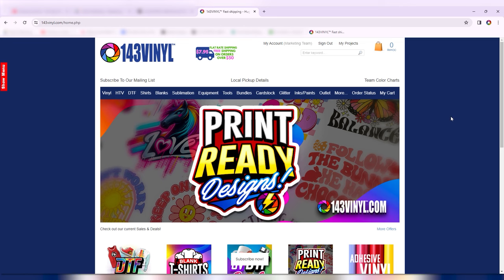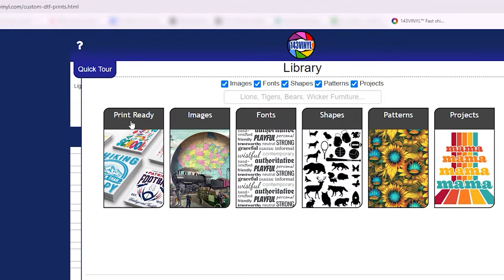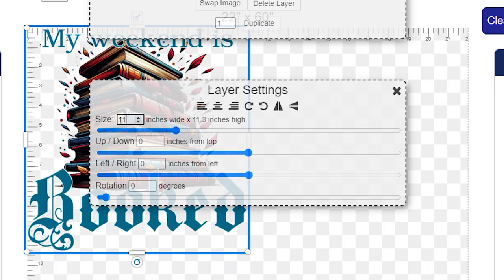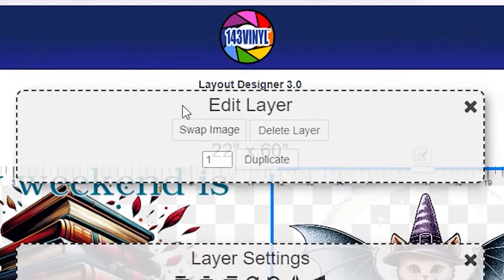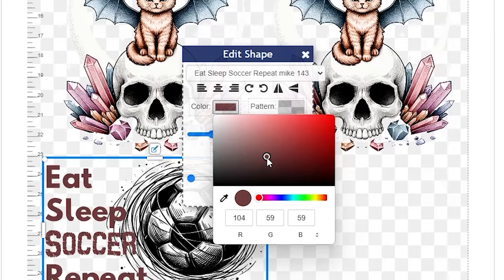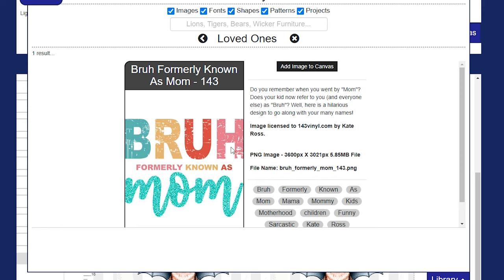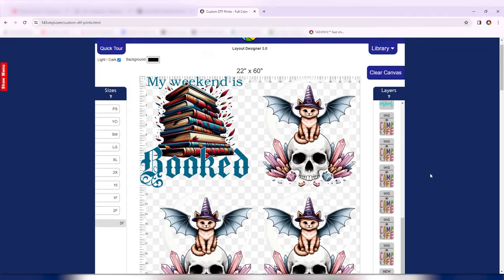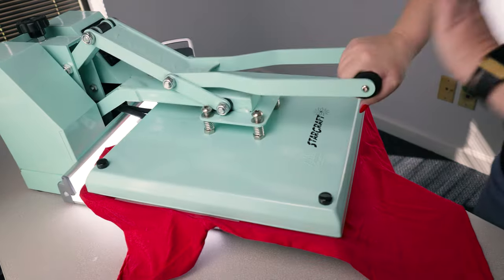Best Way to Build Your DTF Transfer Sheet With Layout Designer!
143Vinyl's Layout Designer is quick and simple to use, but there are also some tips and tricks to be aware of to get the most out of it. Today, Kate walks you through the basics and shows how to get the most value at a reasonable cost.

Love the designs? Order them, now!